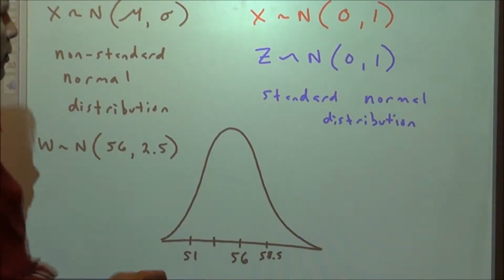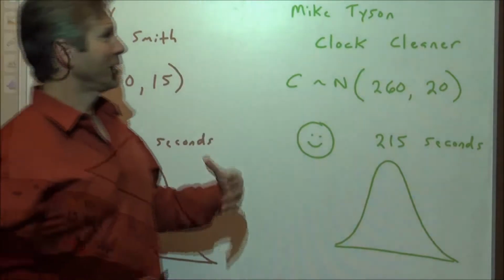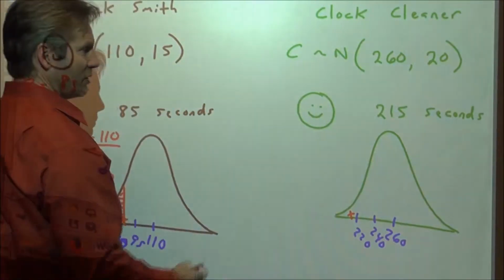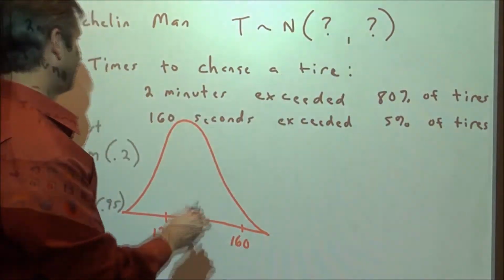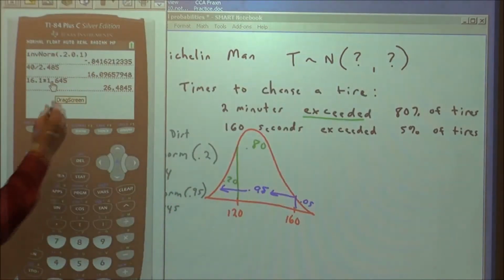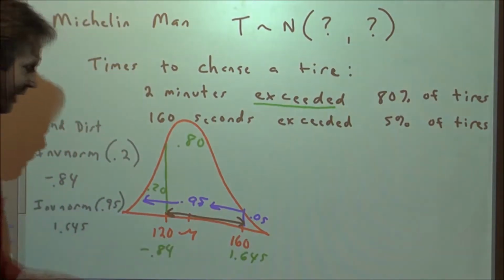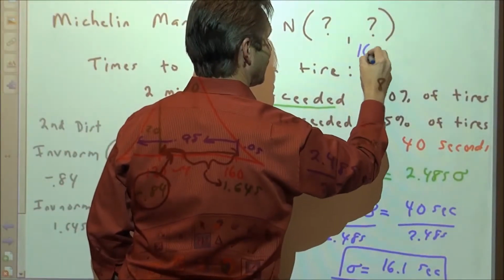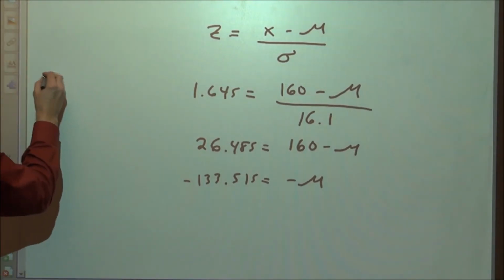Challenging Normal Dist Problems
standardized scores and determining mean and std dev from percentiles of scores